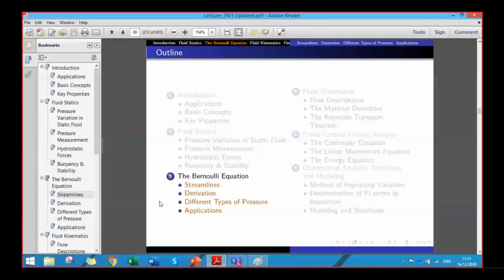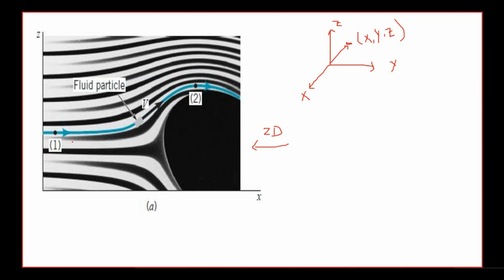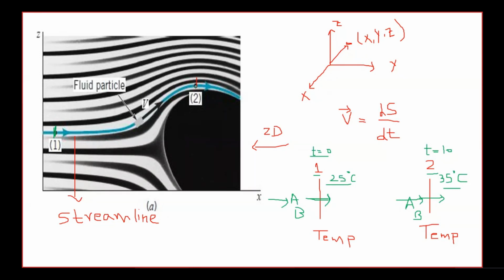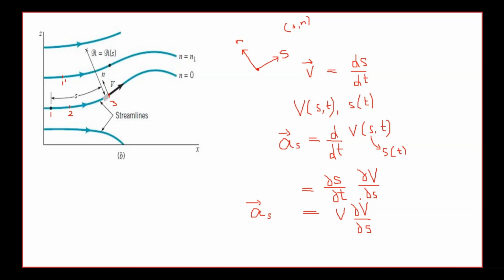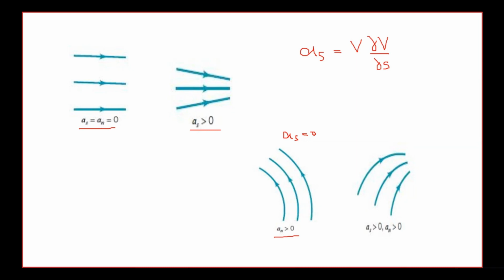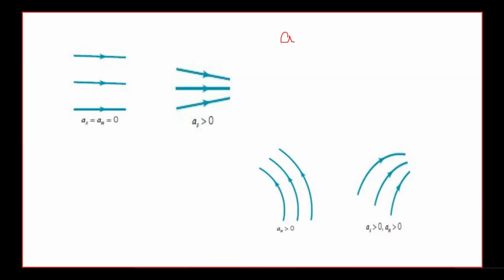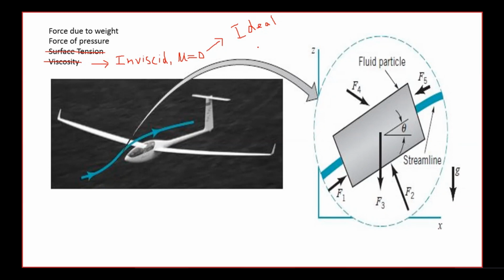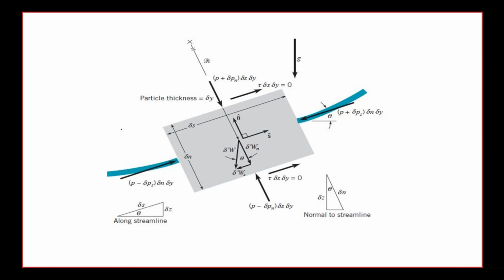13, chapter 3 | Elementary Fluid Dynamics The Bernoulli Equation | Complete concepts and derivation